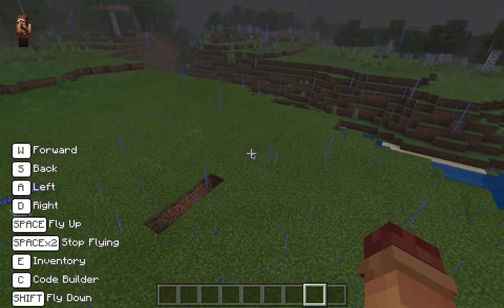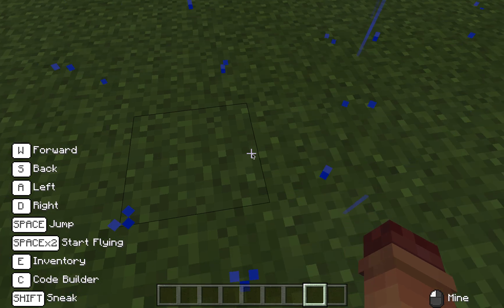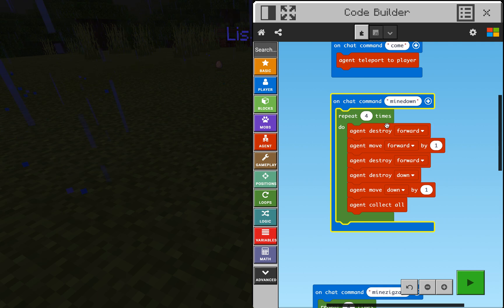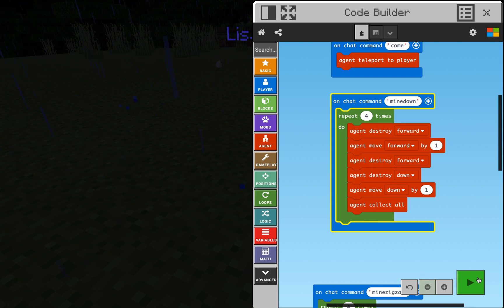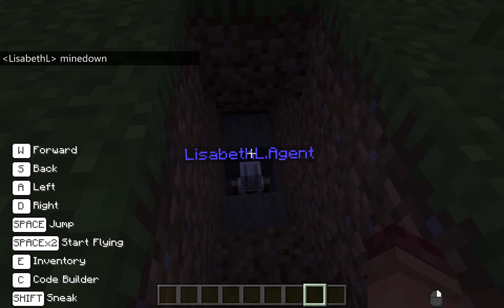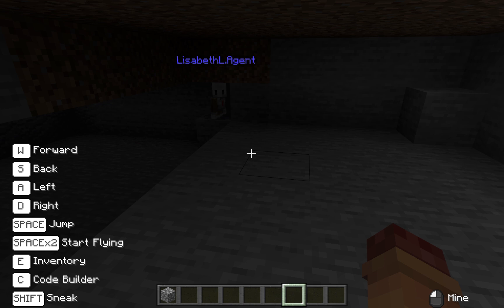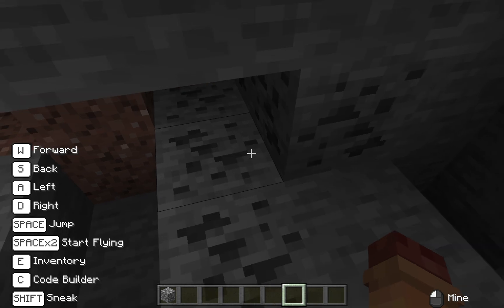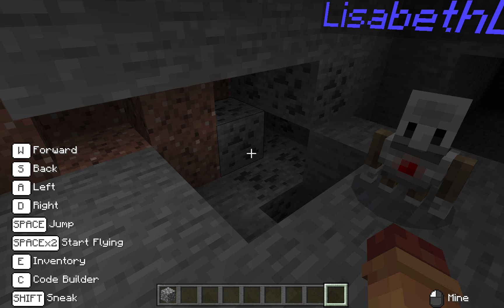Minecraft Education Edition: Mining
A couple of code algorithms for mining with your agent.  One makes stair steps down into the ground, the other mines one level in a zigzag pattern.